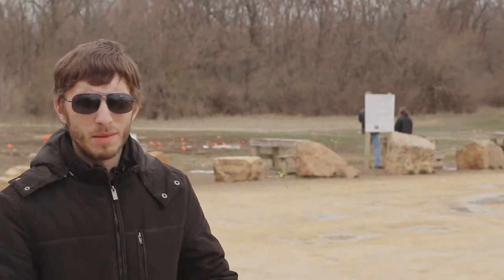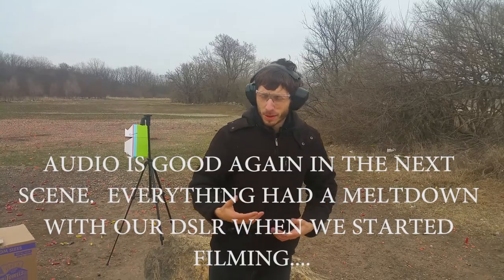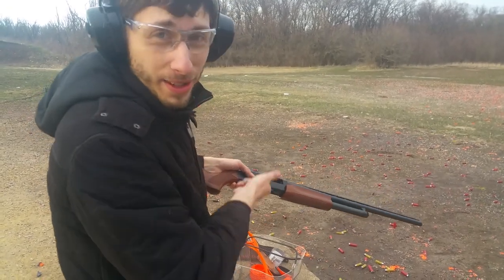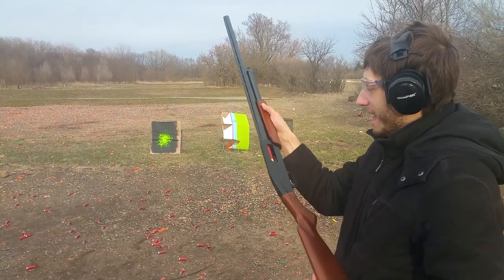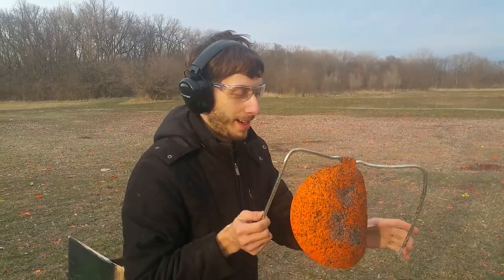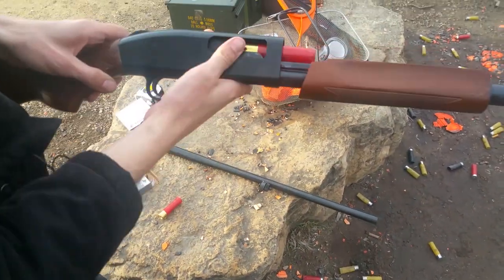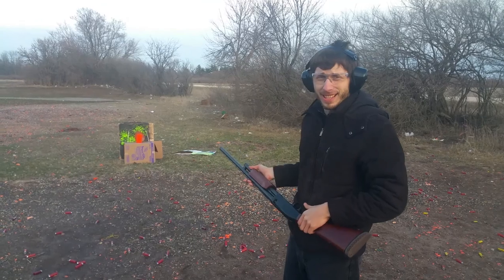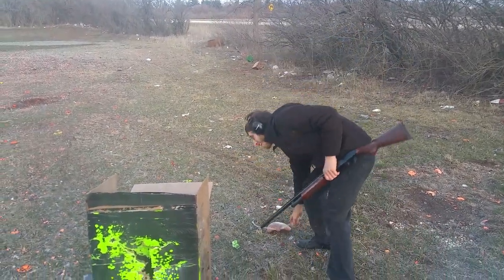Mossberg 500: Firing 3 1/2 Shells? Not a good idea!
This shotgun is only designed for 2 3/4 shells.  What happens if we shove longer shells in it??  Let's find out!